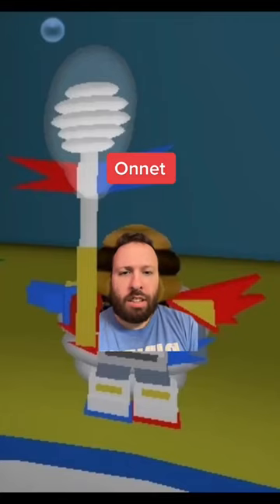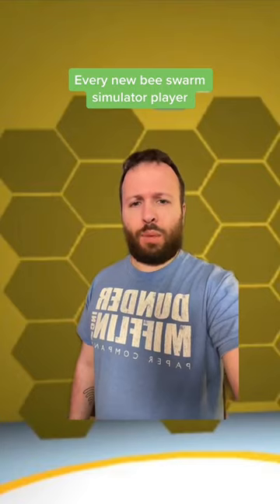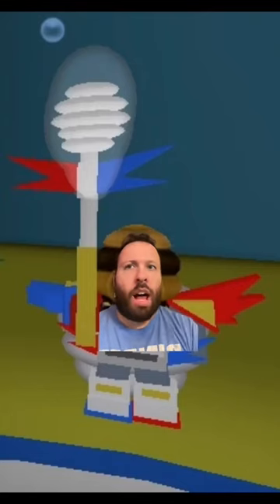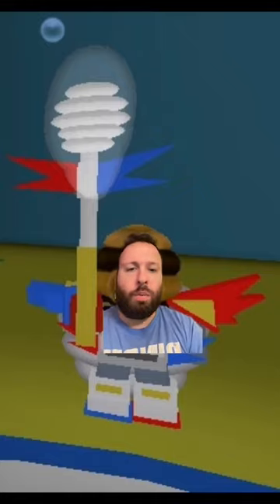Every Bee Swarm SImulator Players First Time Playing